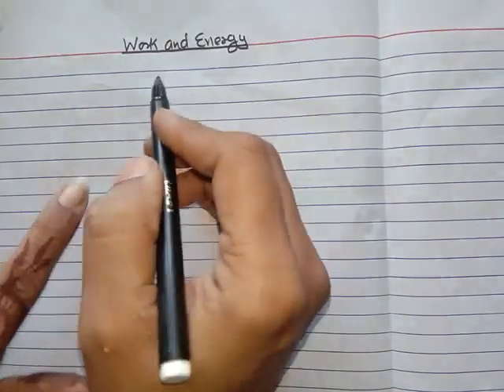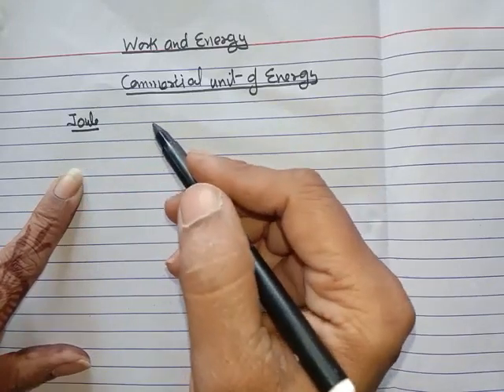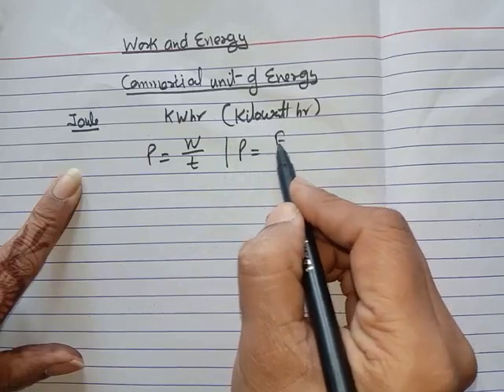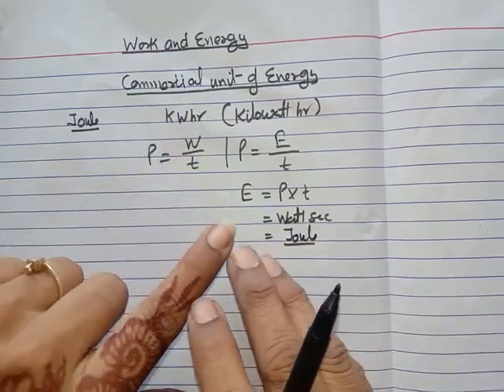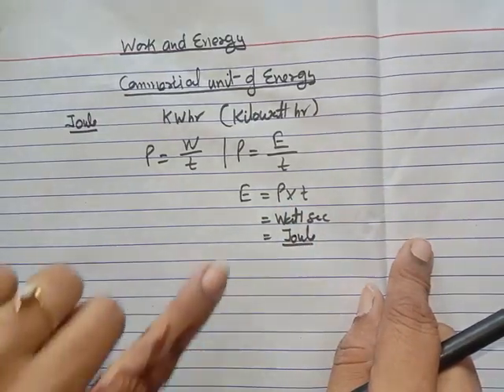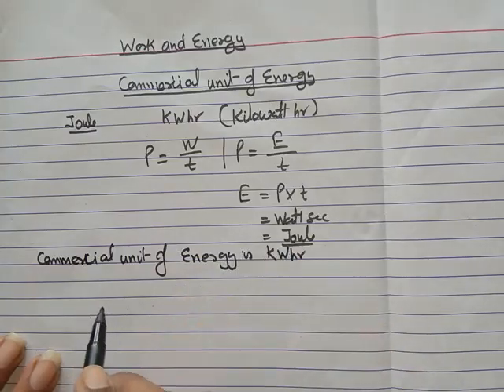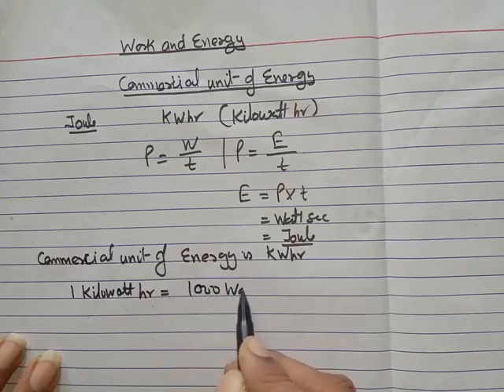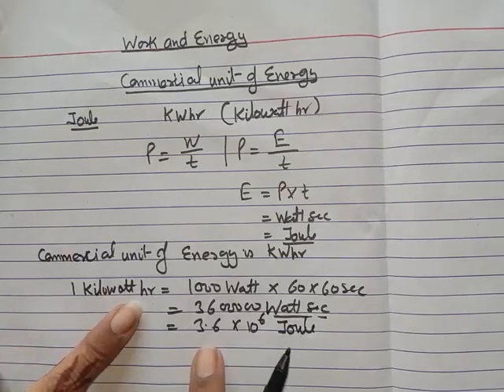Class lX ll work and energy ( Transformation of energy)